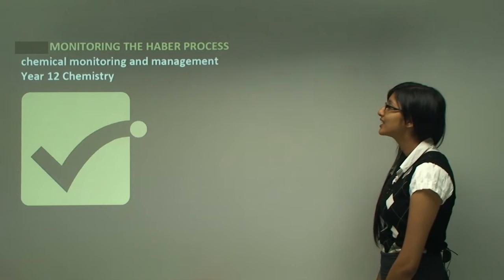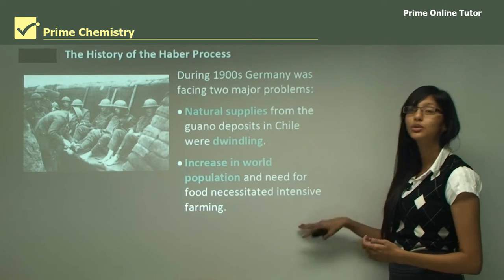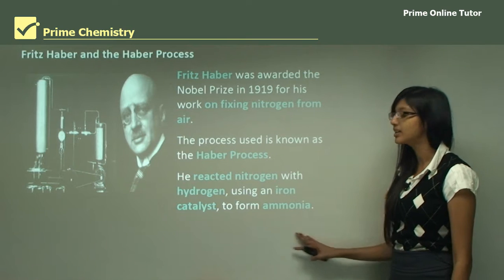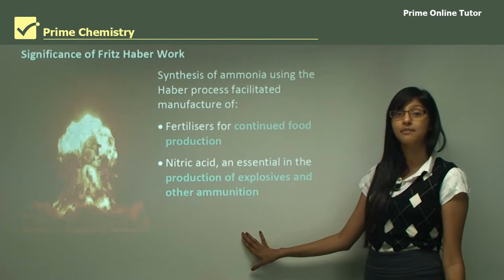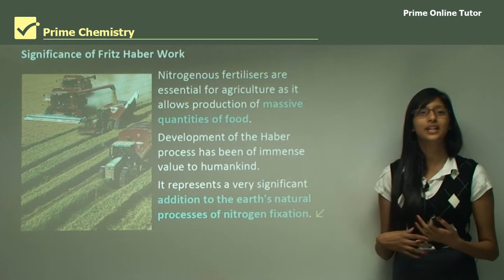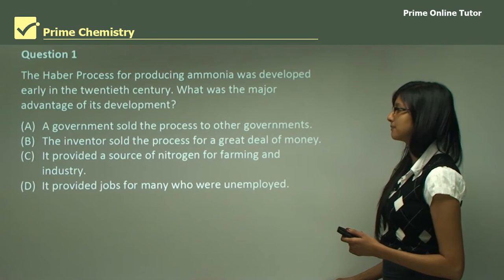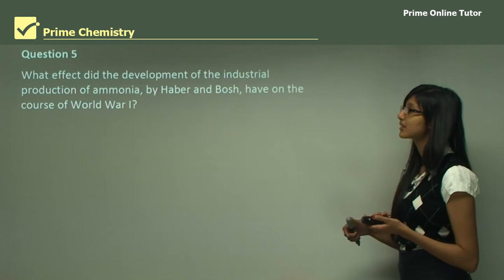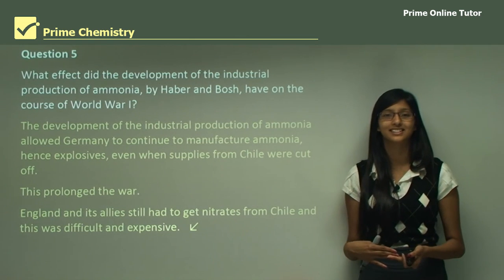√ The History of the Haber Process Explained Chronologically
Background
• Fritz Haber was born on 9 December 1868 in Breslau, Germany.
• One major industrial problem that needed to be solved was the production of nitrogenous fertilisers to replace the dwindling natural supplies from the guano deposits in Chile. The increase in world population and the need for food necessitated intensive farming.
• Haber realised that the production of ammonia was the key. Ammonia could be oxidised to nitric acid. Ammonia and nitric acid could then be converted to nitrogenous salts.
• By 1905, he had been able to make a small amount of ammonia from nitrogen and hydrogen at a temperature of 1000  using an iron catalyst. Haber found that higher yields of ammonia could be obtained with other catalysts. The best catalyst was found to be osmium, followed by uranium or uranium carbide, but these were too costly.
• Research continued and by 1910 Haber and Carl Bosch (a chemical engineer) were able to manufacture large amounts of ammonia at a pressure of 15-20 MPa and a temperature of 500  using an iron-based catalyst discovered by Mittasch. The yield was only 15%, but by repeated recycling of unreacted materials, the yield of ammonia could be as high as 98%. By 1913, 30 tonnes of ammonia was being produced per day.
• With the outbreak of World War I, many of Haber’s contributions overcame supply problems for Germany’s war efforts, and in fact are held responsible for prolonging the war. He was also responsible for 'the development of chemical warfare, the large-scale use of chlorine gas by the Germans in France in 1915. This application of chemistry to modern warfare was a tragedy, both for humanity and for Haber personally. His wife was opposed to this project and pleaded with him to discontinue his involvement. In desperation, she committed suicide.
• At the time of World War I, Germany was highly dependent on overseas supplies of nitrate for agriculture and the manufacture of explosives. The synthesis of ammonia using the Haber process facilitated the manufacture of fertilisers for continued food production, and nitric acid, an essential component in the production of explosives and other ammunition.
• While much of his work was directed to supporting his country’s wartime needs, the development of the Haber process has been of immense value to humankind. The direct fixation of nitrogen in this process has enabled great increases in global food production.
the Haber process
• The Haber process involves an equilibrium reaction, and knowledge of Le Chatelier’s principle is needed in order to predict how reaction conditions will impact the production of ammonia by this process.
• The Haber process uses nitrogen (distilled from the air) to react with hydrogen (derived from fossil fuels) to produce ammonia, the raw material for many other important chemicals.
• In earlier times crop rotation was an essential part of regenerating soil with adequate levels of inorganic nitrogen to support the growth of most crops.
• Today, the use of nitrogenous fertilisers is essential for agriculture to produce massive quantities of food needed to support the world's growing population.
•  Fertilisers such as ammonium salts and urea are manufactured from ammonia.
• The production of ammonia now represents a very significant addition to the earth's natural processes of nitrogen fixation.